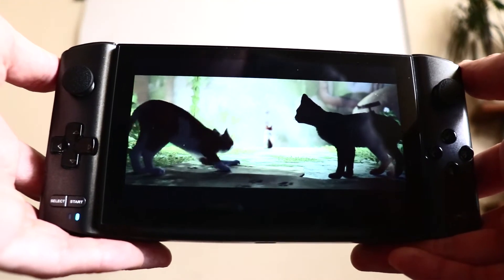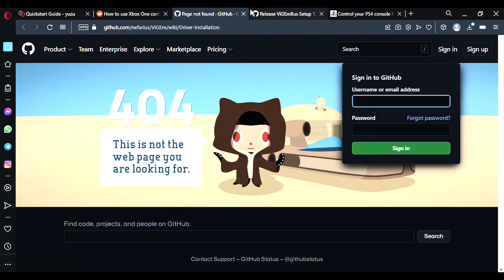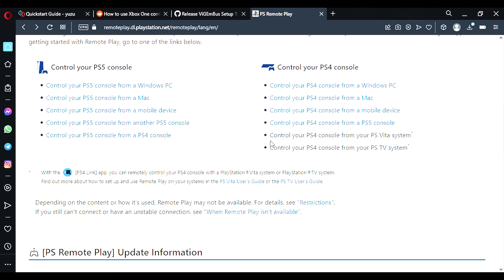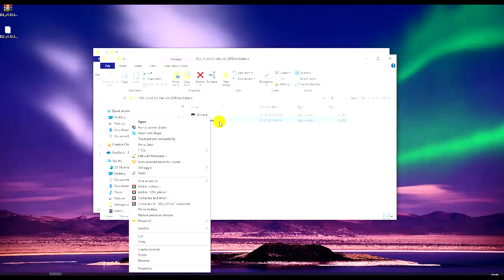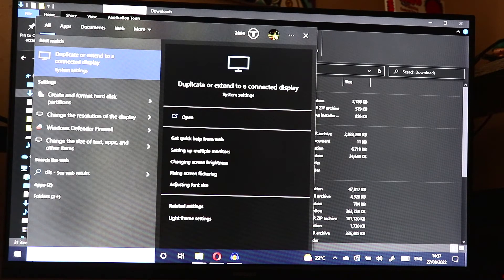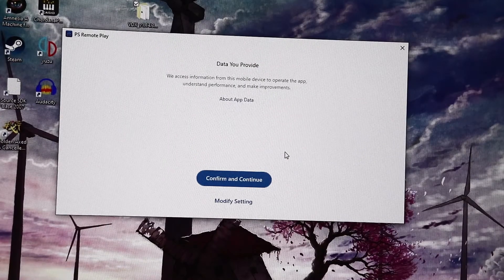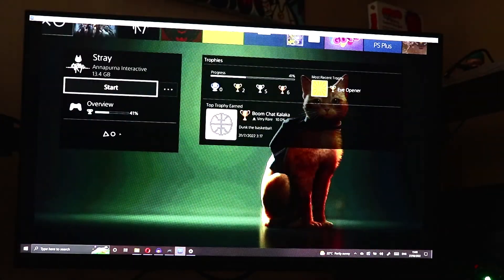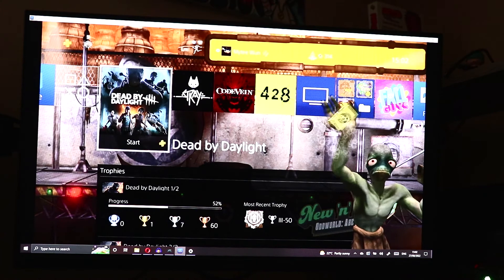PS Remote Play GPD Win 3 Guide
This is a tutorial on how to play PS4 remote play on GPD Win3. It also applies to all other GPD devices.